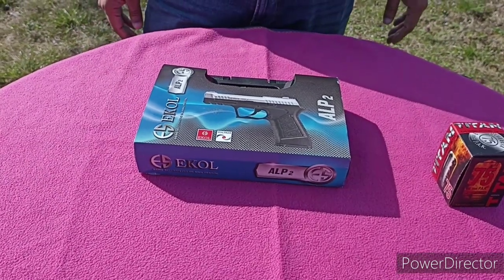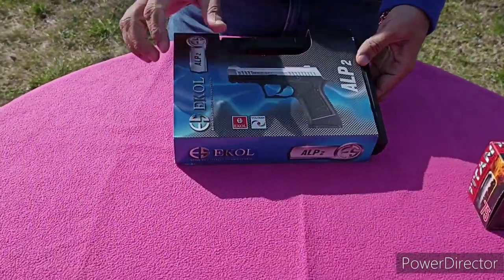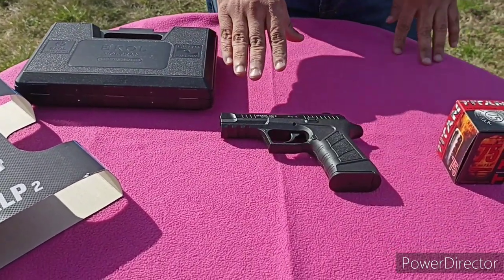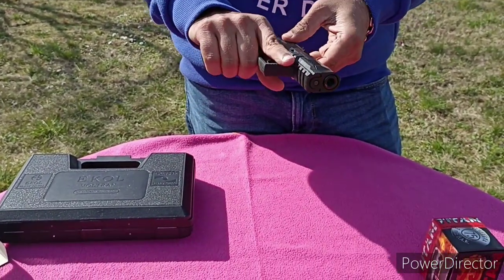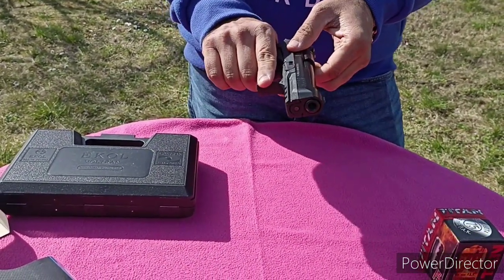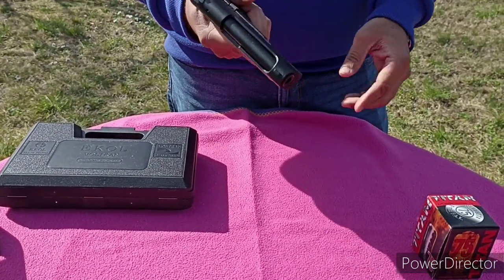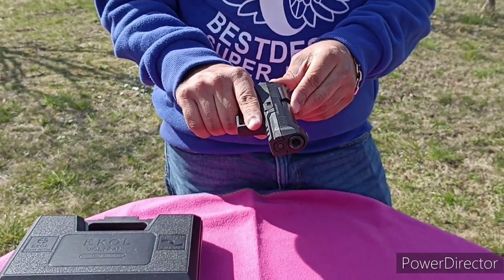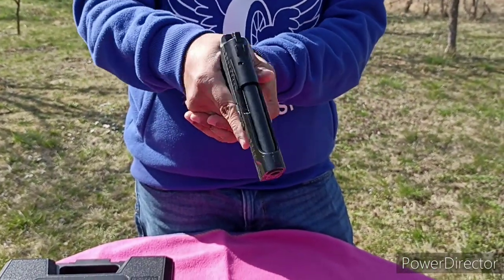Ekol Alp 2 9mm blank gun review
Ekol Alp 2 is most popular model made by Turkish compamy Ekol Voltran.
It has the magazine capacity of 14 bullets.
Best blank gun for self defence.

Please follow your country gun rules.
We are not promoting violence.